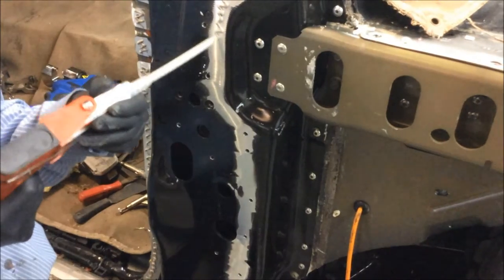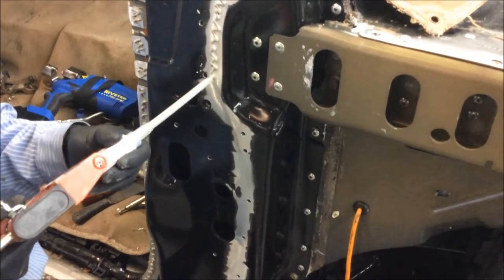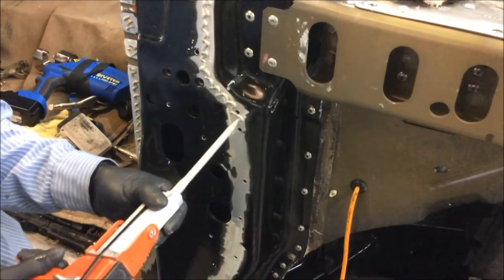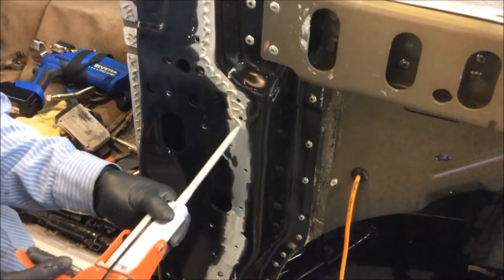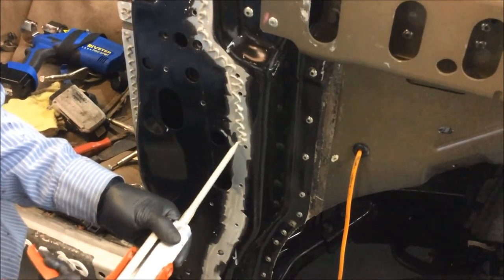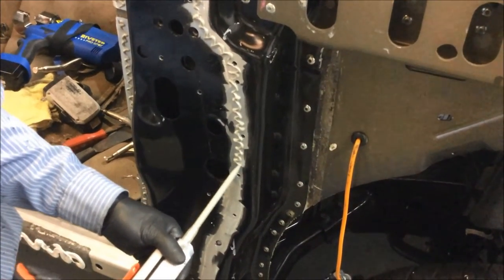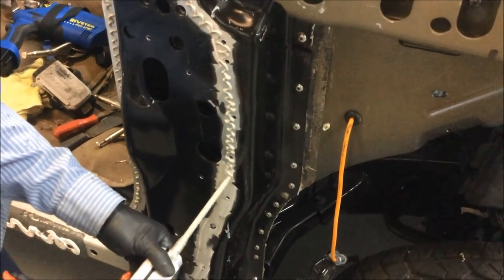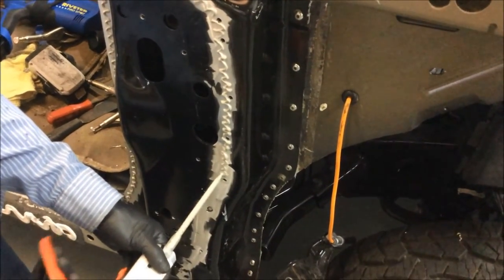Structural Adhesive Aperture panel - Aluminum Body Ford F-150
Here is an Overview of a2015 Aluminum Body Ford-150, after it came in for repair and restoration at A Superior Collision Shop. This video is the first in the series of repair work done on the Ford-150 by the collision repair specialists. As you can see, the Ford-150 was pretty banged up when it came in. The collision repair specialists had to literally strip down the vehicle and put it together. But, when you give your vehicle to A Superior Collision Shop for repair, you can rest assured that it will be returned to you looking as amazing as it was on the day you bought it.